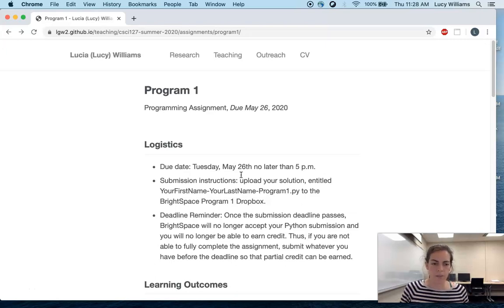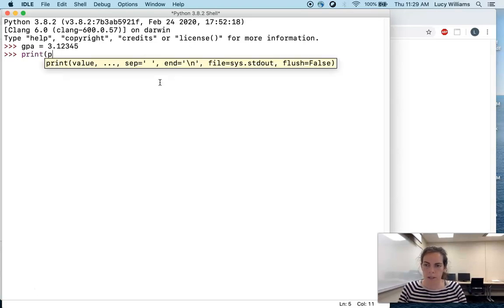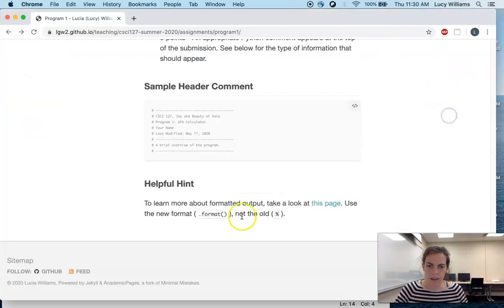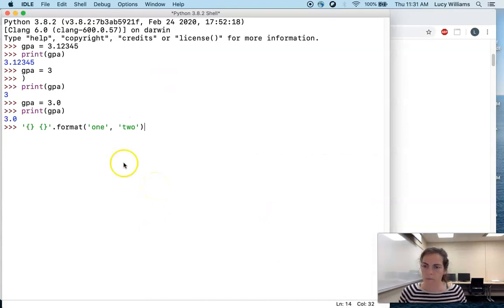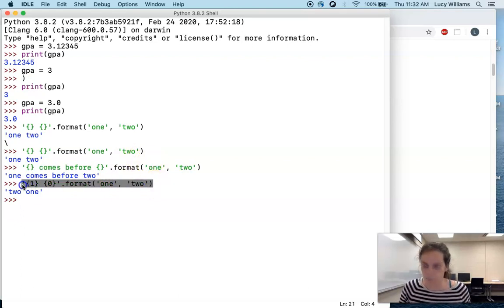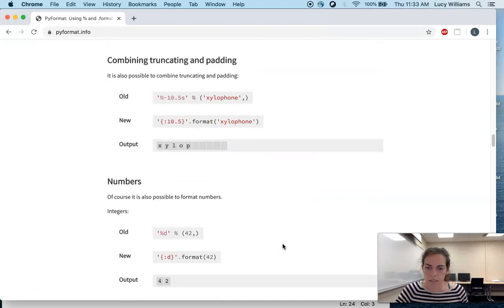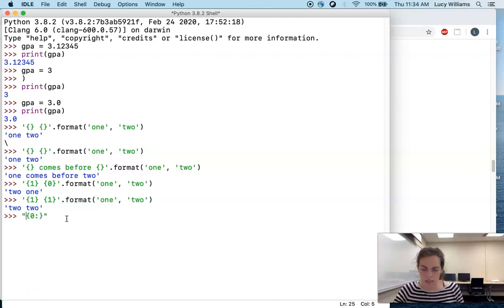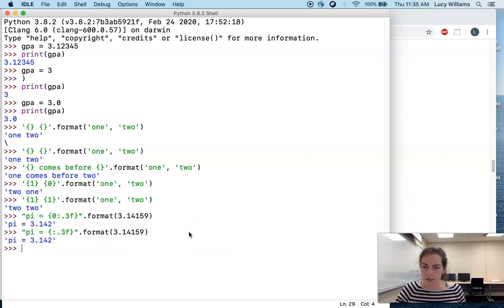8. Formatting strings with the .format method